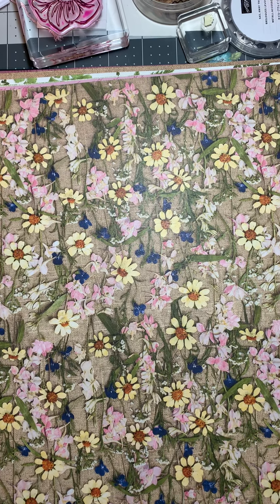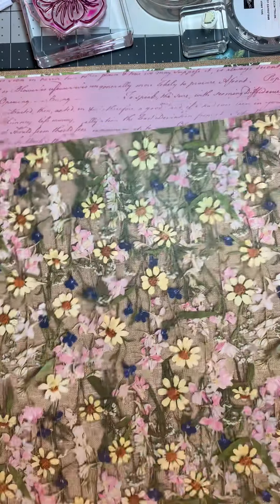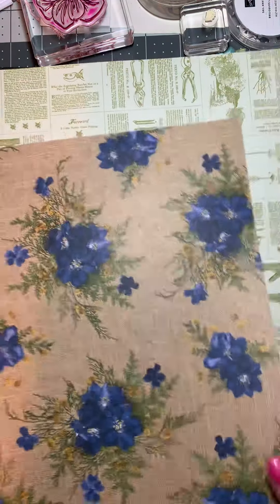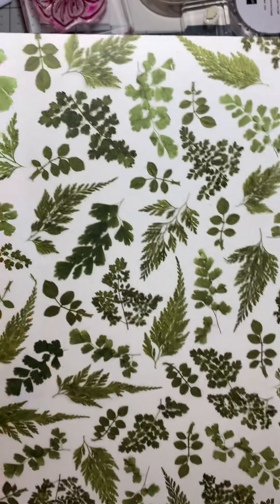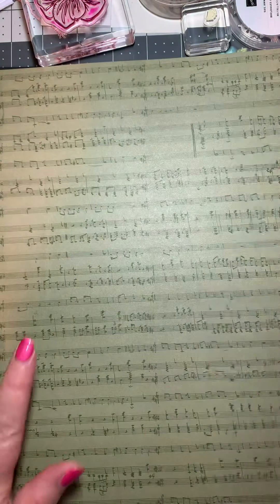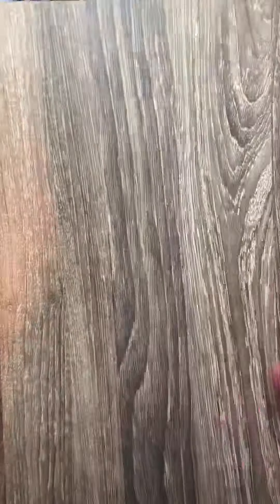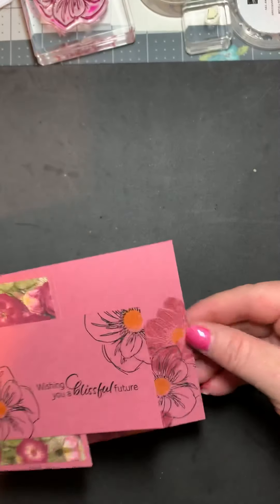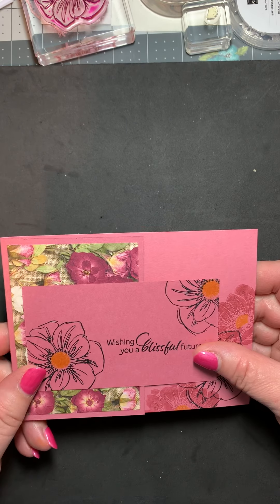Pressed Petals Designer Series Paper! Watch to the end and see the project I made!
Take a look at this beautiful paper!